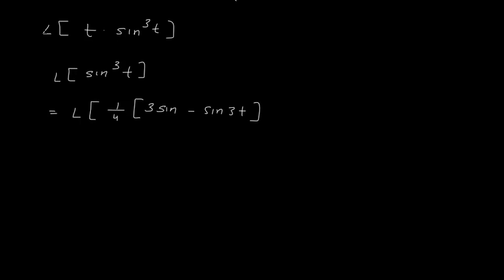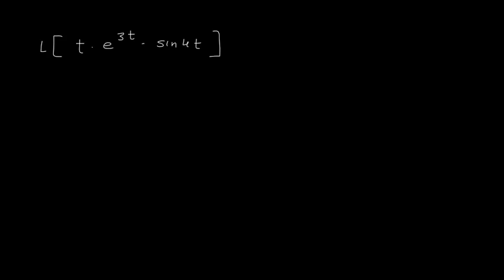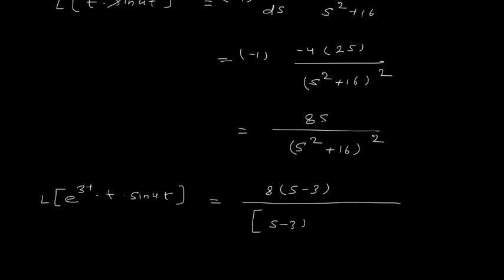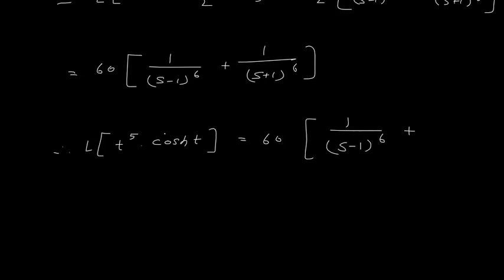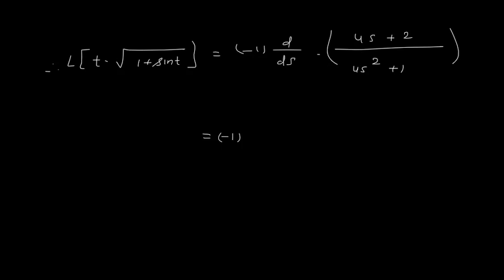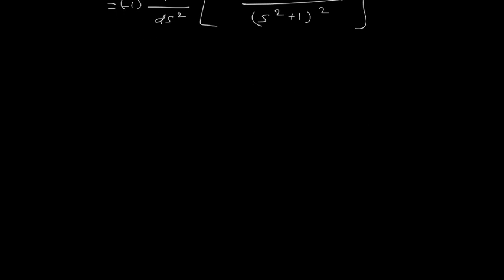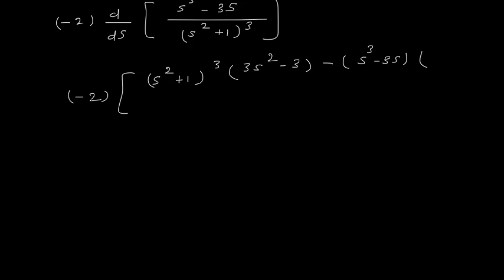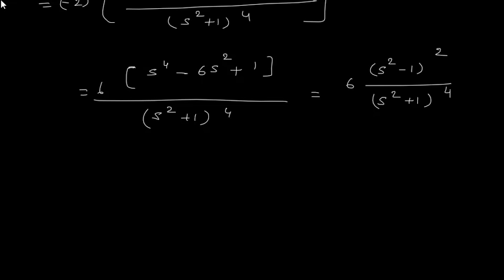Engineering Mathematics | M3 | Laplace Transforms - I | Lecture 8